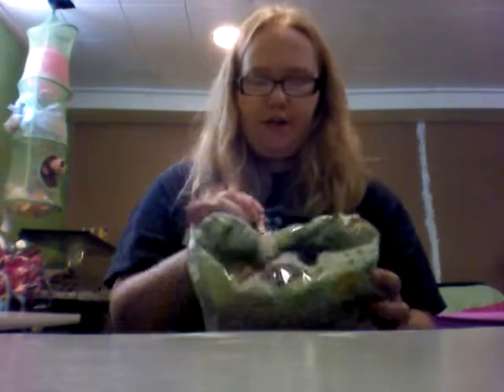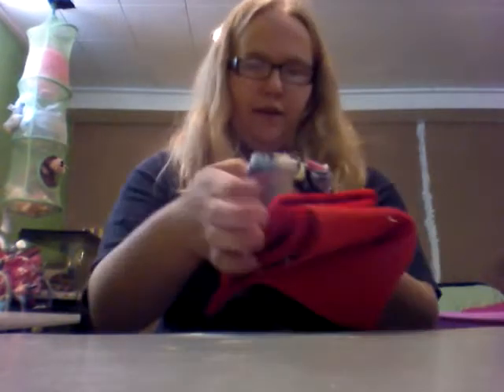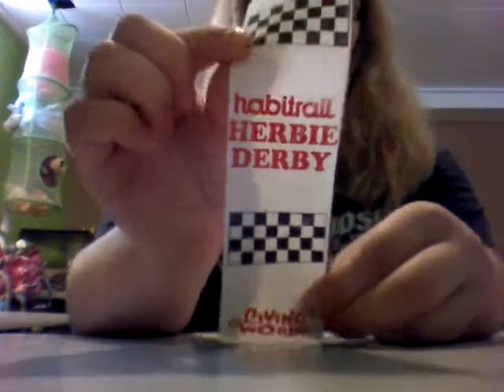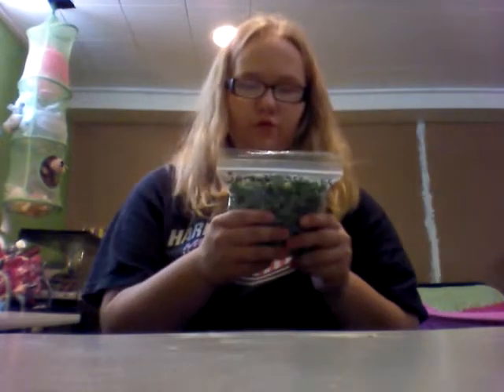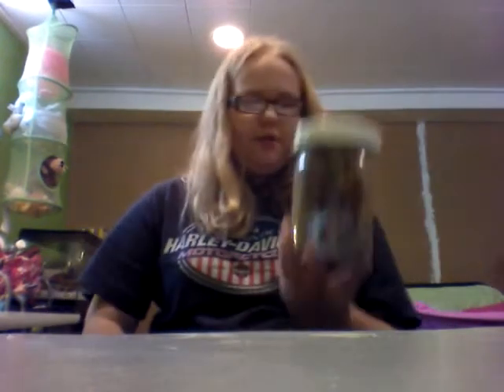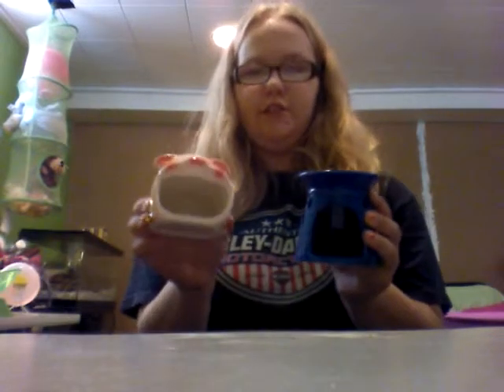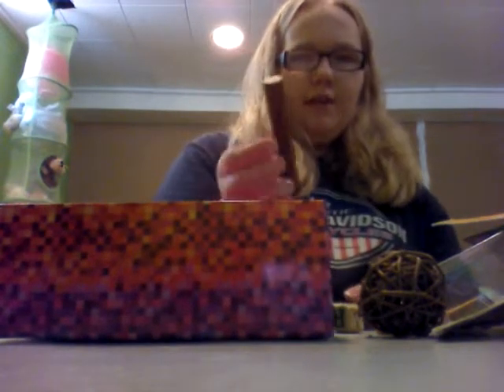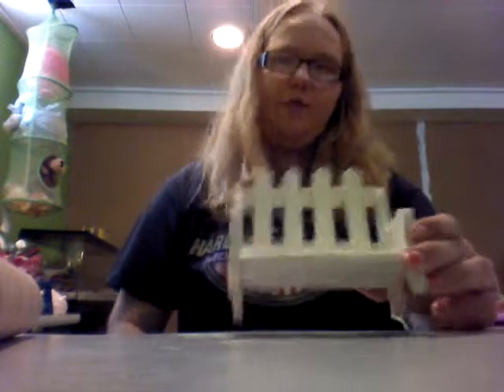My Gerbil and Hamster supplies!!!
This is just all of the Gerbil and hamster supplies I own. If you have any video requests or questions please leave them in the comments.